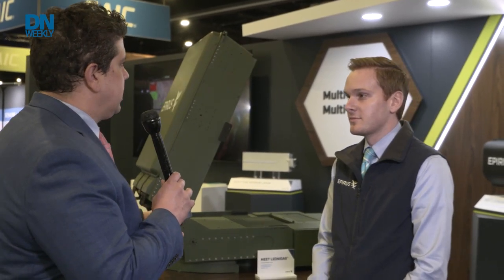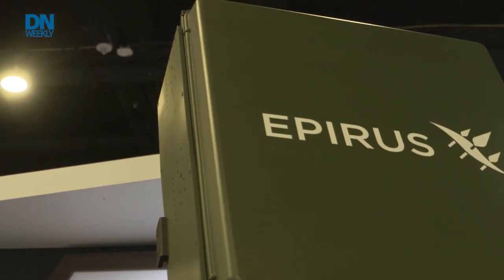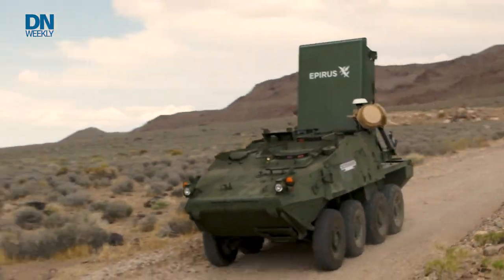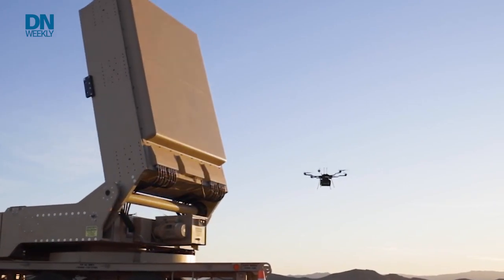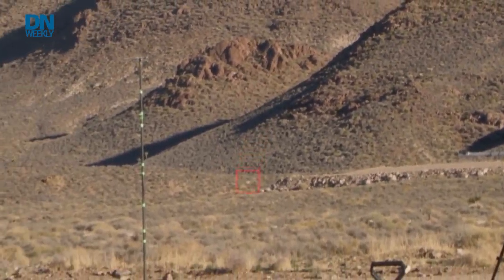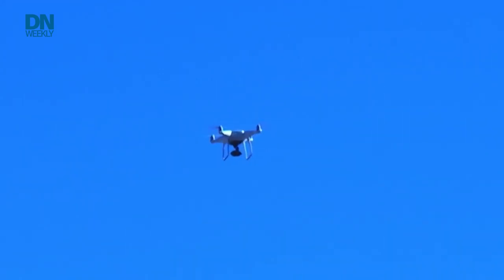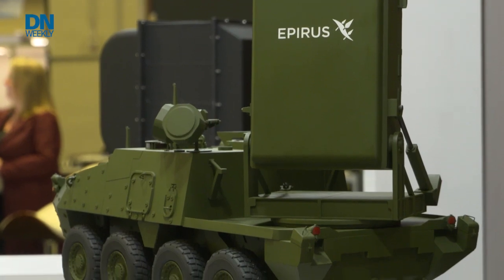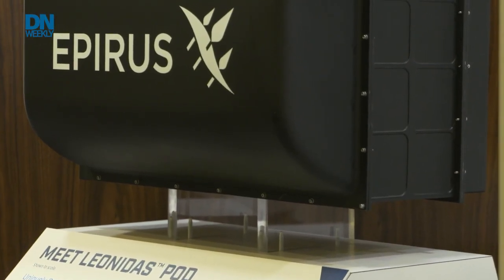Company offers a high-power microwave option for Navy’s drone swarm threat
Epirus Leonidas is meant to stop drone swarms with a high-power microwave beam. It has an Army contract. We explore what the company is offering the Navy.